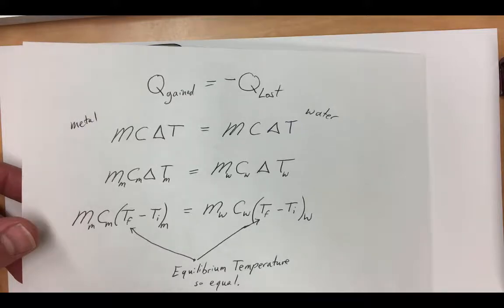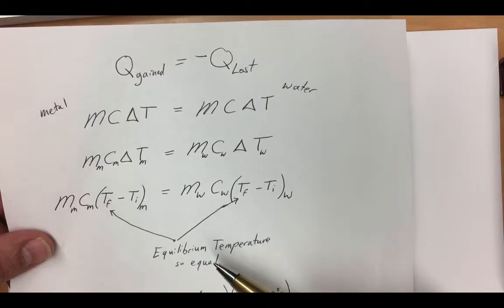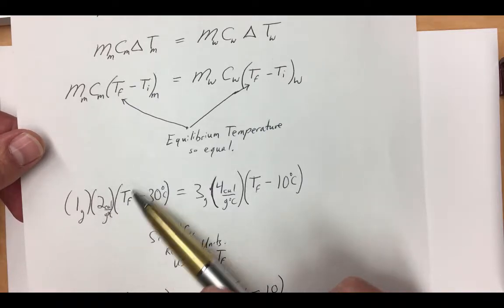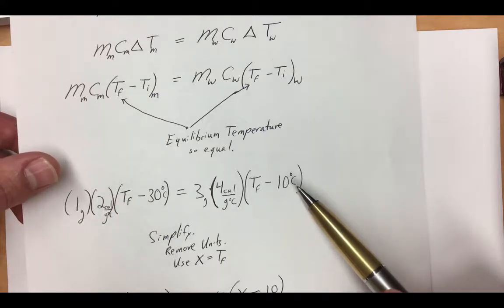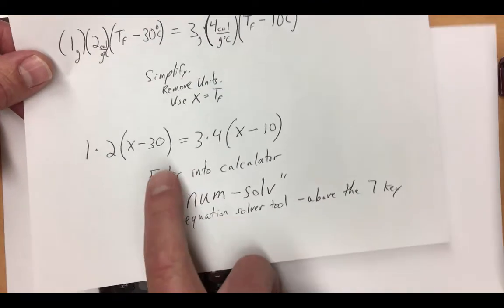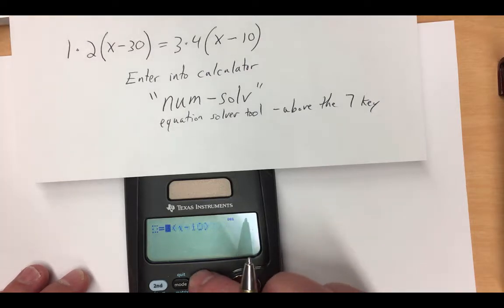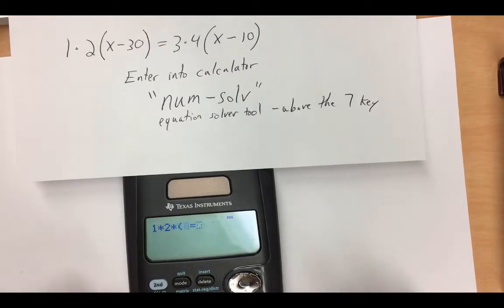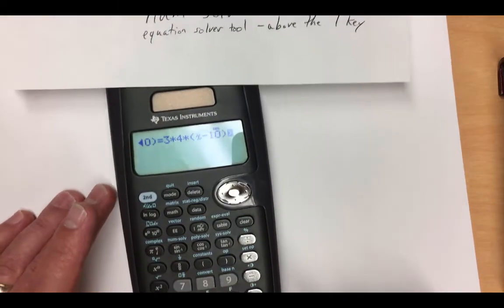Solving for Equilibrium Temperature